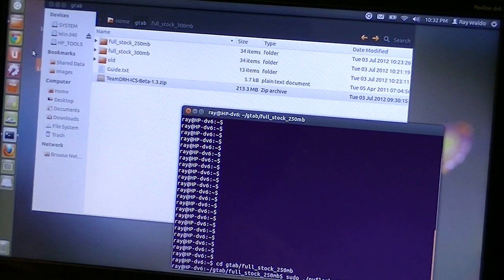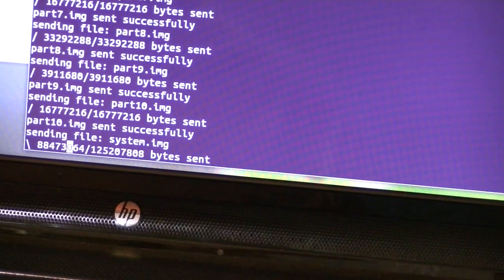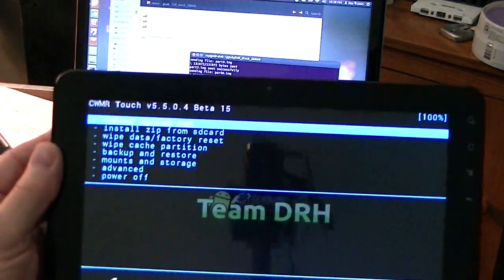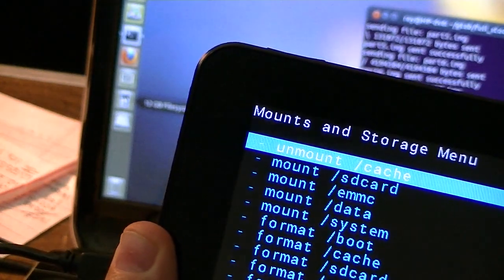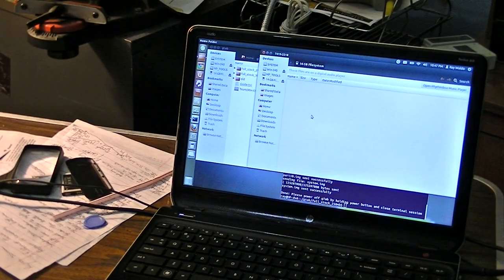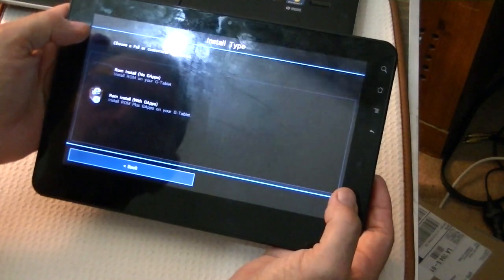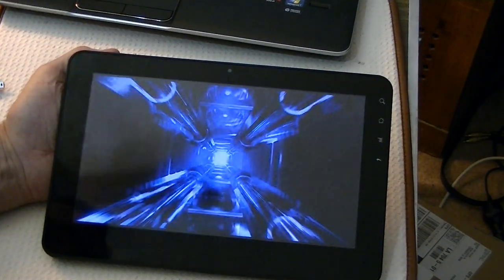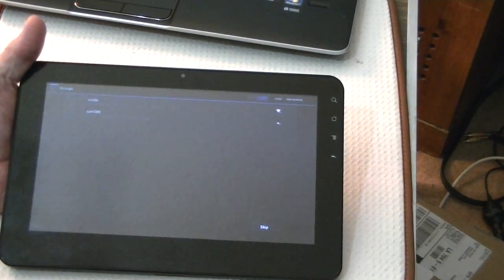NVFlash for Dummies & ICS on the ViewSonic gTab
This video demonstrates the use of the EASY NVFlash tool to clean up the gTab. (If the device is stuck or looping, this will probably clear it.)
It also prepares the gTab for a trouble-free install of a custom ROM. The process is pretty much the same regardless of which ROM you use but I install the TeamDRH ICS (version 1.3b). Done in real time & includes a (minor) mistake (grin).
for download links, step-by-step guides, & other support.